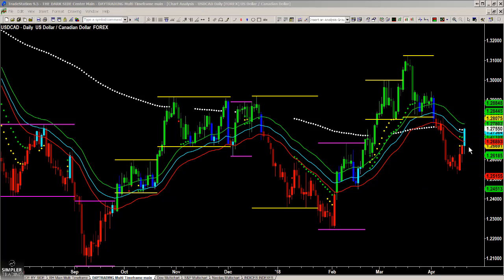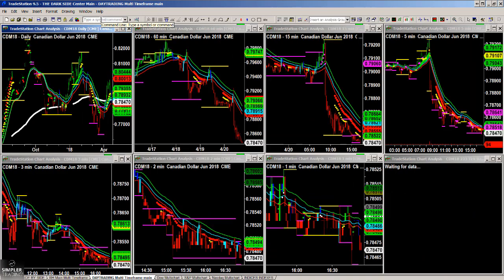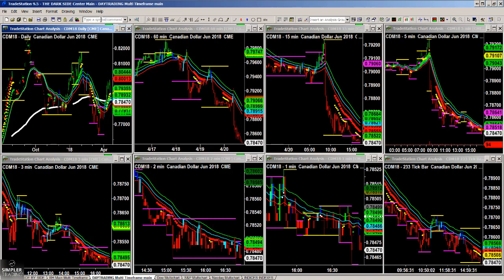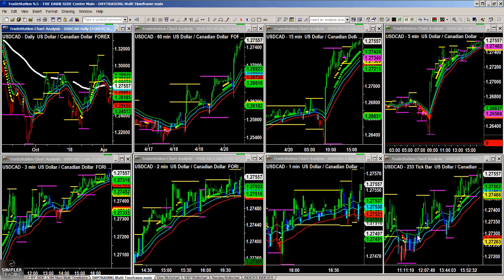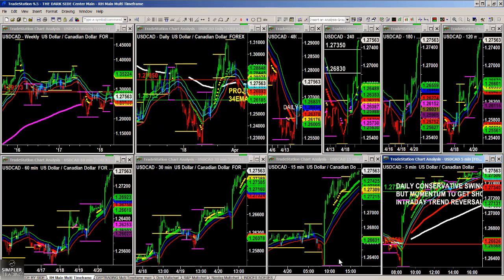Futures: Fading Overreactions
The Canadian dollar reacted swiftly to a one-tenth miss in the CPI. Why such a dramatic reaction? Traders discounted a lower chance of a hike by the Bank of Canada. What's the trade and where? Watch the video to find out.